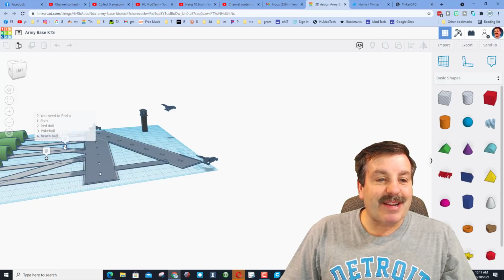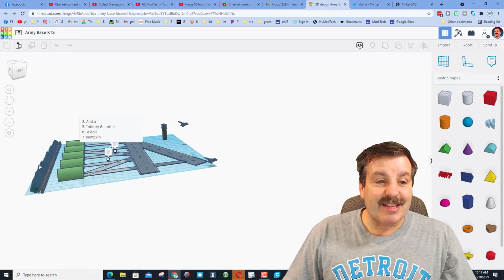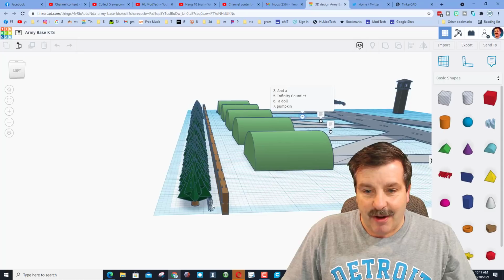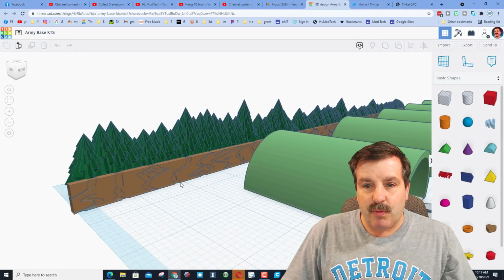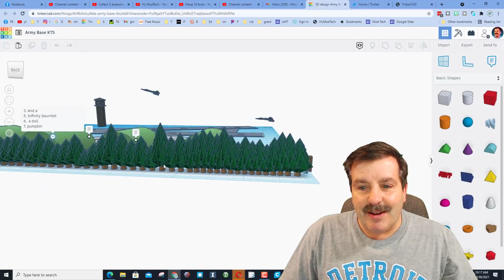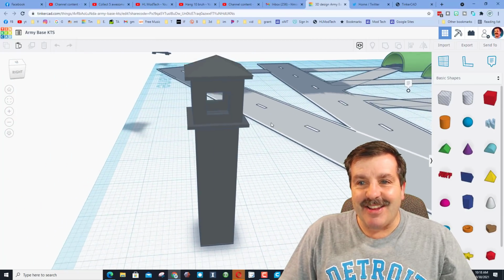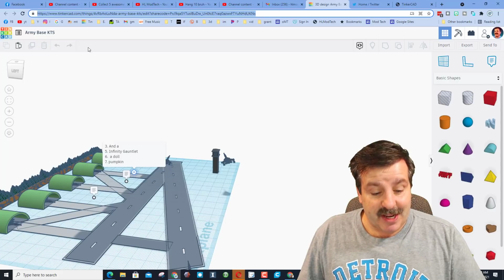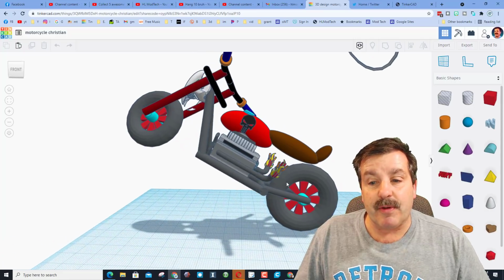Magnificent Tinkercad Motorcycle & Airbase | CJ & Kingston Showcase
Have a glorious day and keep Tinkering! 8th Graders CJ and Kingston created a Magnificent Tinkercad Motorcycle & Airbase. This is a quick showcase of their Tinkercad design skills and creativity.